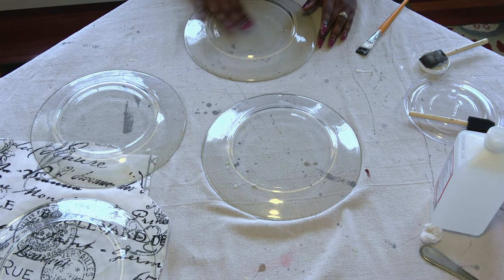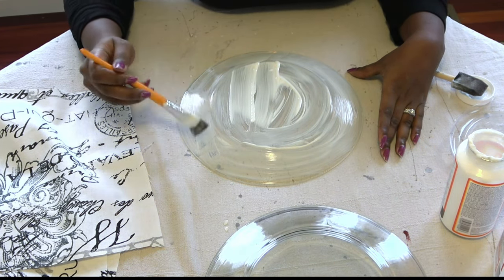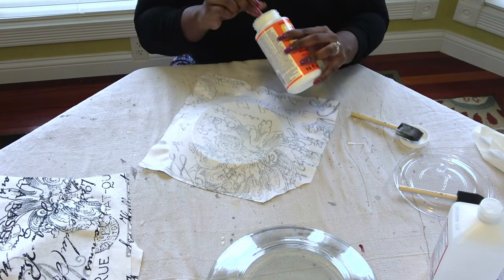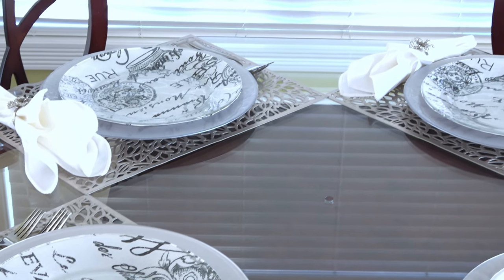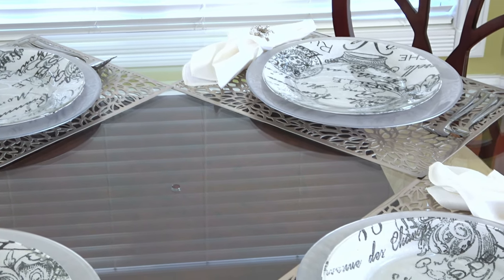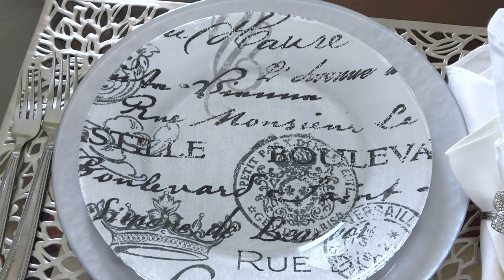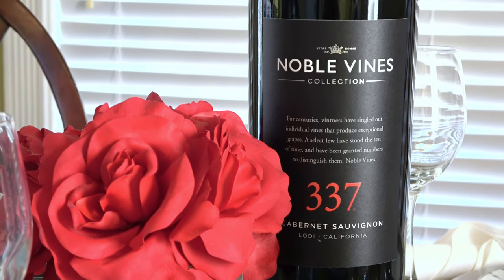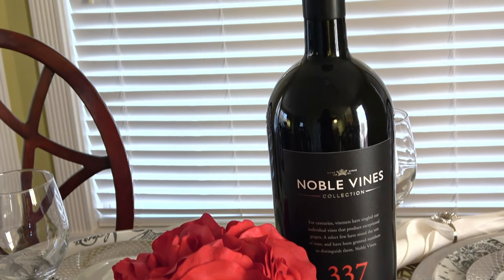How to Decoupage Fabric on Glass Dinner Plates | Valentines Table Decor with DIY Dollar Tree Plates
Learn How to Make DIY Decoupage Dinner Plates with Fabric. Create a Valentines Tablescape with DIY Transparent Glass Plates from Dollar Tree and mod Podge. The tablescape features silver charger plates from Hobby Lobby, DIY decoupage dinner plates from Dollar Tree, Silver salad plates from HomeGoods, and a Large Decorative wine bottle from Noble Vines 337 Cabernet Sauvignon. This affordable Dollar Tree craft project is very easy to do and has great impact on a budget and is affordable.